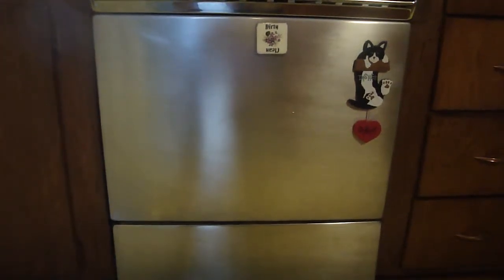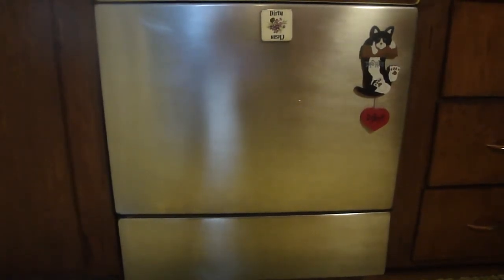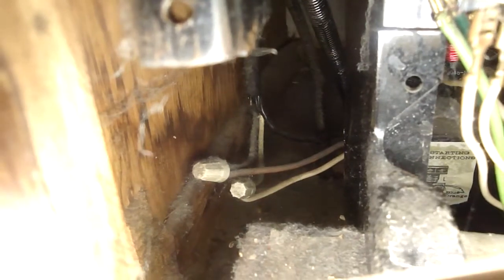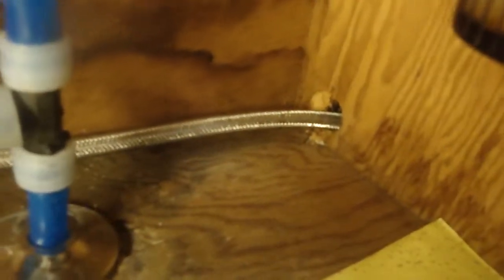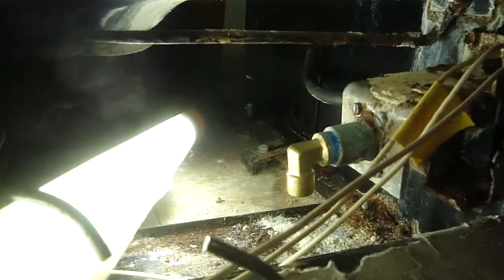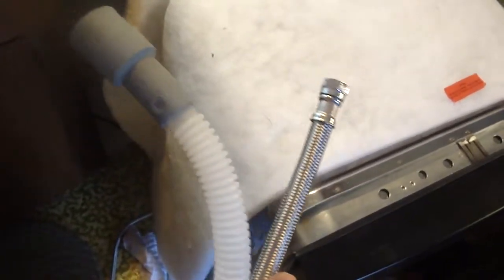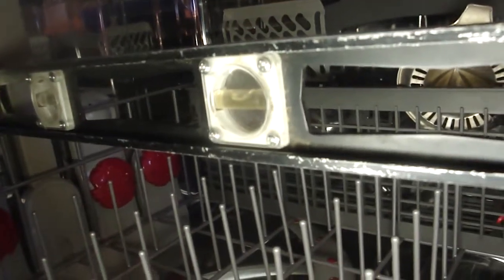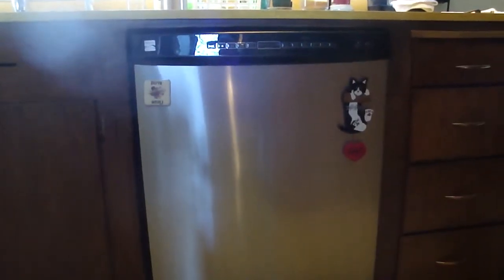How to Install a New Dishwasher